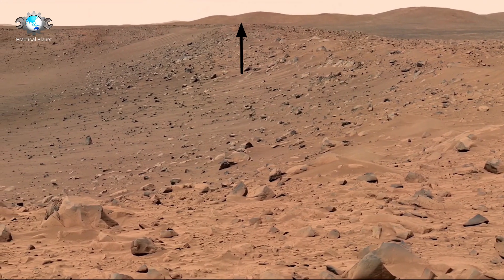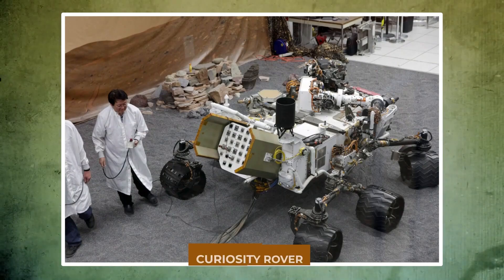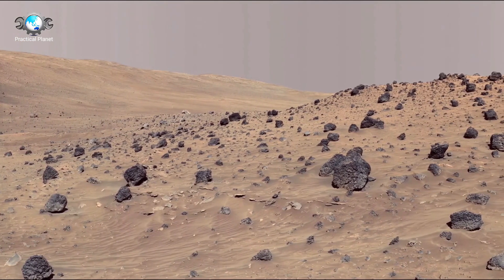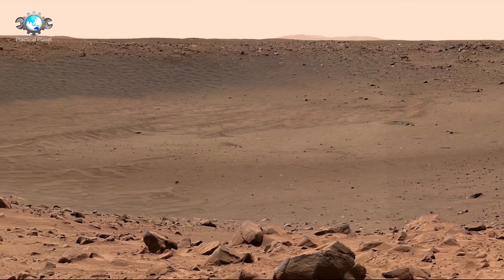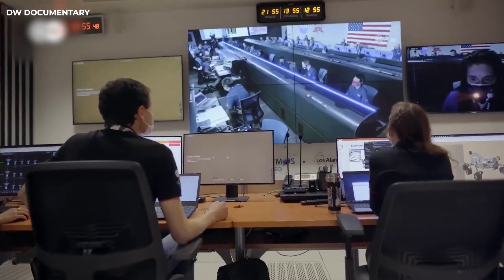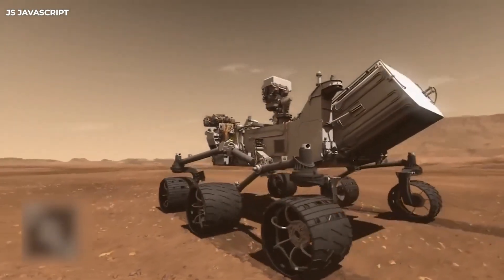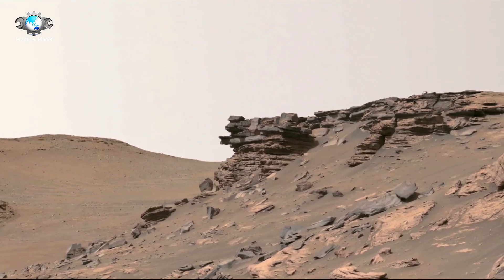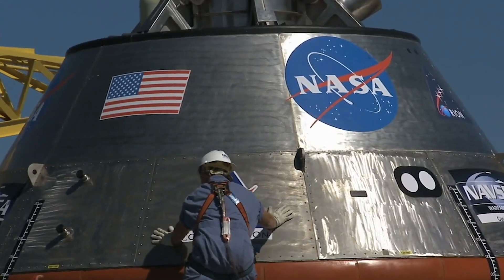NASA Mars Rover Perseverance Sent Most Incredible Footage of Mars' Life! Curiosity' Rover Mars